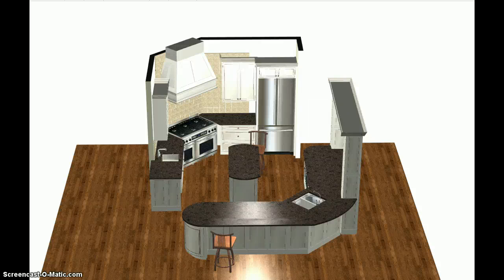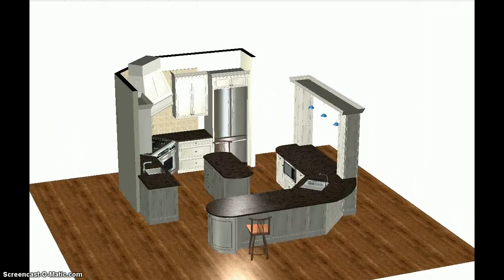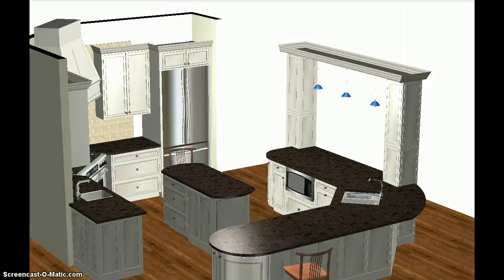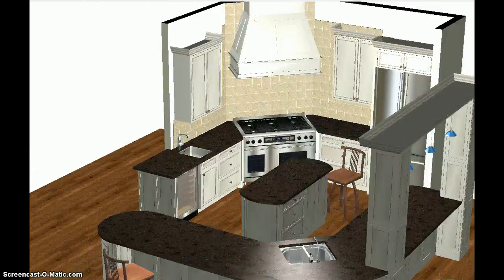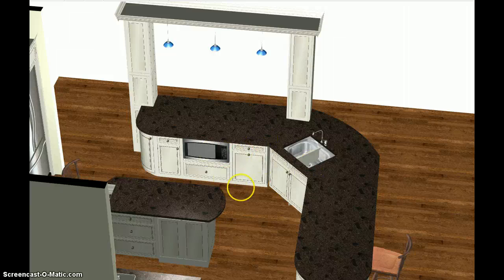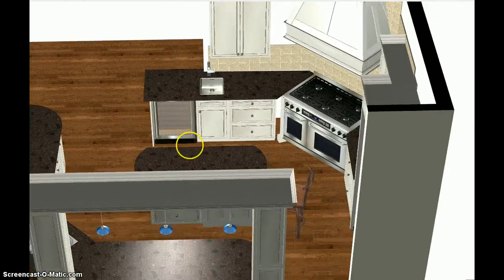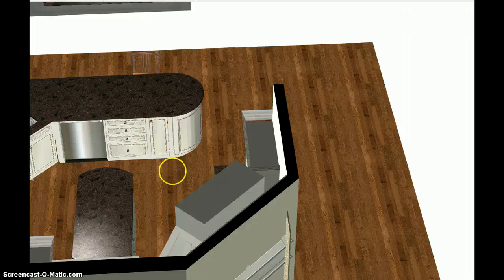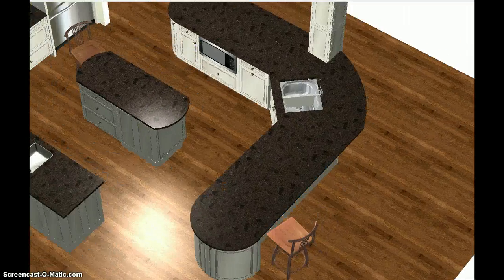Krach all revised 08_14_14